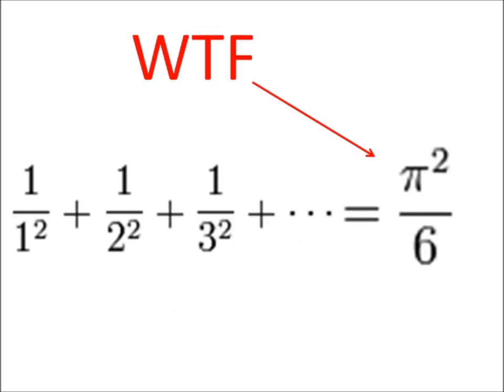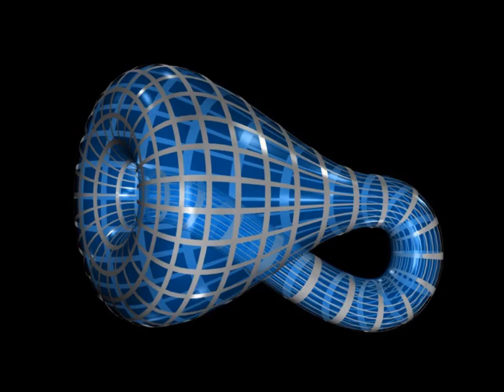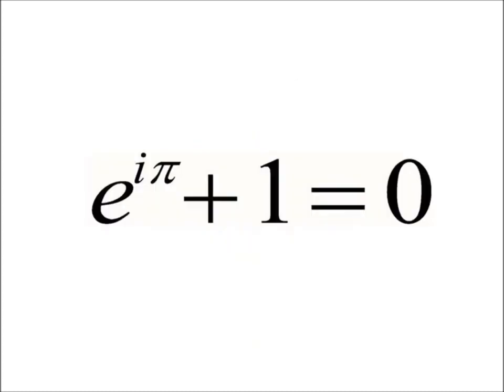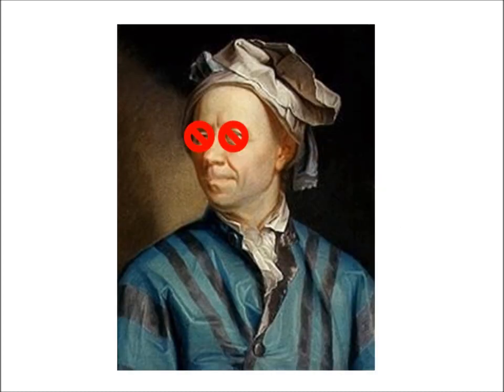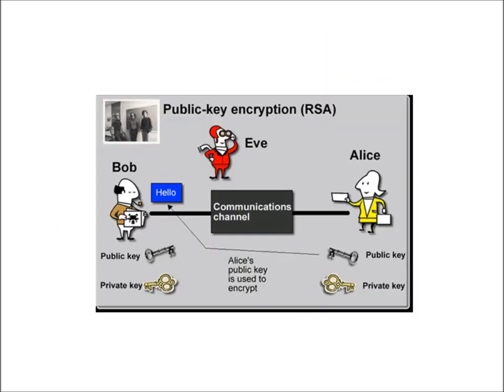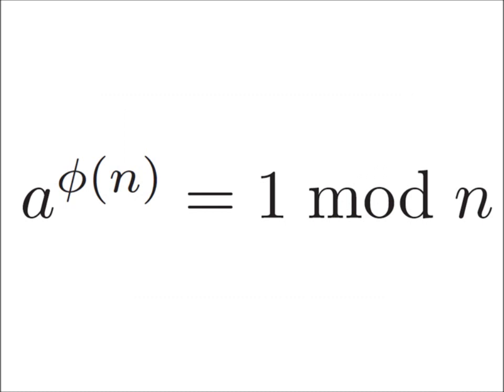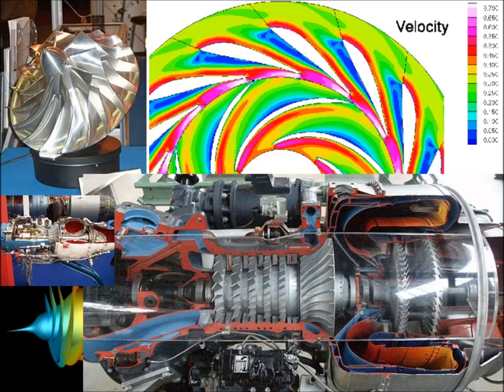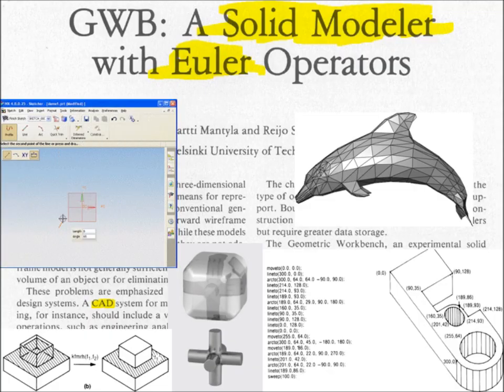Leonhard Euler in One Minute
Leonhoard Euler in One Minute
by Shiv Godhani
CSE 301 - Fall 2011
History of Computing
Stony Brook University